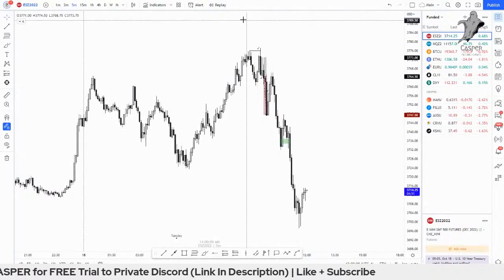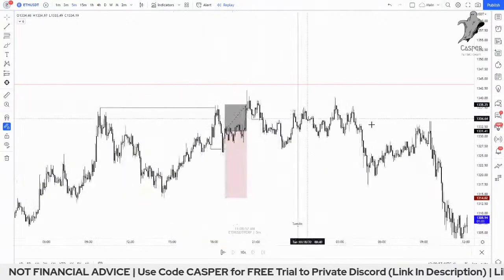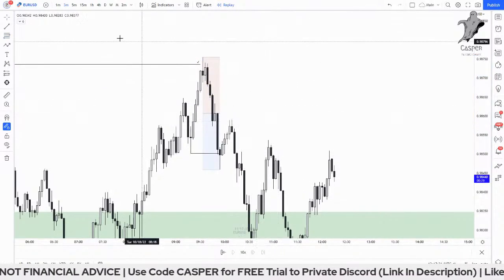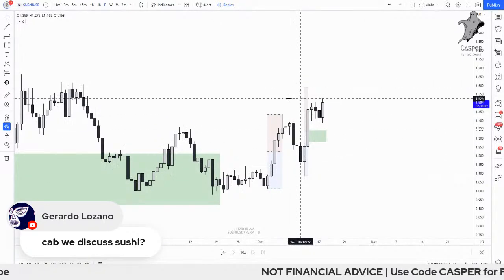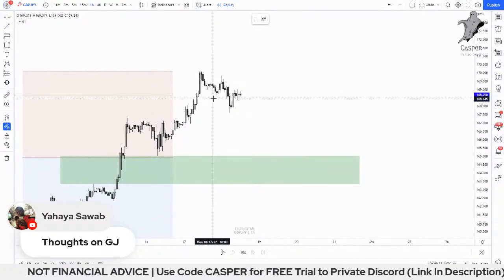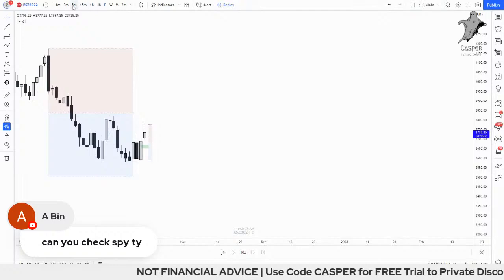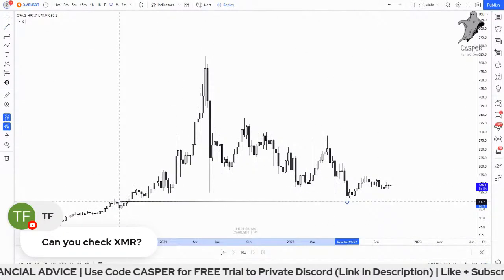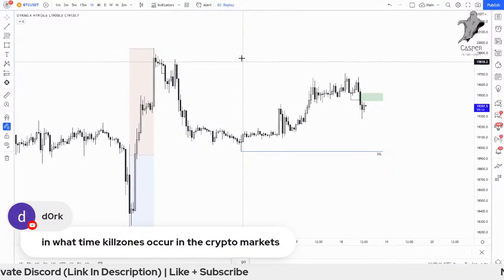🟥AM Session Recap (Crypto, FX & Stock Markets) 10/18/2022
In this stream I discuss a trade I took that resulted in a loss, and how to learn to turn negatives into positives to maximize growth!

I also recap today's price action on Crypto, Fx & Stock markets and teach smart money concepts + price action technical analysis!

Remember, if you can't see the liquidity, you are the liquidity.

These are the topics that we will be discussing in this video:

00:00 - Introduction
01:20 - When day trading, we're using the one hour in a sense as our daily chart
02:23 - The reason why it was going to be a quick trade is because we're in a premium of the one-hour range
04:10 - The trade I took on ES this morning
05:01 - How are you finding the 2R system? Also, on your loss today, will you reduce risk? or continue with your current risk?
05:50 - I also took an ETH trade last night that got stopped
07:00 - I haven't had the greatest experience with SMT Divergence in crypto
07:48 - Crypto doesn't really have the most efficient price action
09:18 - USDCAD long at the Fair Value Gap
09:48 - DXY Technical Analysis
10:26 - Anything that causes a shift to the upside the stocks, we could see a fall on DXY
10:50 - NQ Technical Analysis
11:40 - I like this fair value gap on NQ
13:00 - We are in a bullish range but I still see this imbalance as overall high value area for longs
13:53 - Had this little Three-Drive coming after 08.30
14:36 - The good example of when 2R can be your bestfriend
15:17 - I've been to a lot of trades where there was some decent numbers that got erased by just holding too long
16:14 - It's important to evolve with yourself because not every style is gonna fit you
17:00 - EURUSD Technical Analysis
18:16 - This is a Fair Value Gap for those wondering what this is
18:57 - WAVEUS Technical Analysis
22:10 - Just looking at the one-hour range, it's not hard to tell where is everybody's stop loss
23:04 - SUSHIUSD Technical Analysis
27:38 - Did those equal highs just before your ETH entry give you concern about them being run before heading down
28:00 - How do I mark a range?
30:30 - LINKUSD Technical Analysis
33:03 - GBPJPY Technical Analysis
36:25 - When does crypto pump?
36:41 - CL Technical Analysis
38:22 - The last point that I would look for a long would be where we're at on this order block
39:55 - EURCHF Technical Analysis
41:34 - Overall draw on liquidity right now is this high
41:50 But after this range, is break useless?
43:11 - ES Technical Analysis
45:46 - Good example of Fractal Price and Price Delivery relative to the ranges
47:36 - The ideology of a range is that the algorithm is driving price to areas of institutional order flow at a market extreme relative to the current range
48:44 - GBPJPY Technical Analysis
49:33 - How do you calculate your stop loss to be 1% of your port?
50:45 - But I saw people that are using a range even after it breaks?
51:25 - XMRUSDT Technical Analysis
54:03 - Just joined back, I thought there were just calculators
57:10 - I'm going to keep an eye on XRMUSDT for price to come up into optimal trade entry
57:42 - Maybe it's called Dealing Range?
58:51 - BTCUSDT Technical Analysis
59:49 - What do you think should be the minimum number of trades in back testing?
01:00:03 - In what time do killzones occur in the crypto markets?